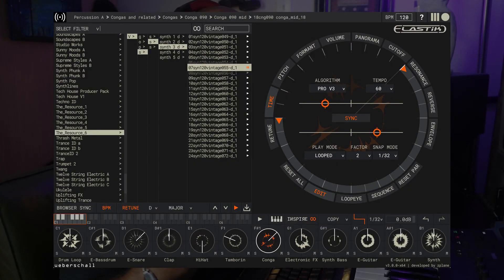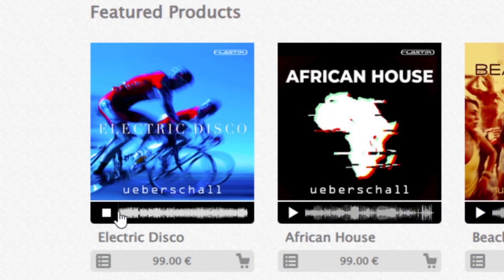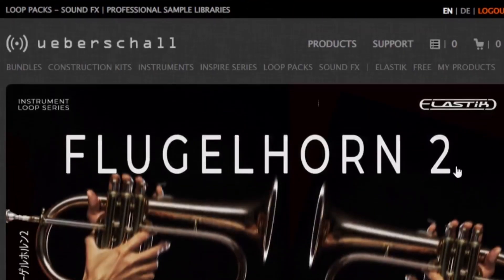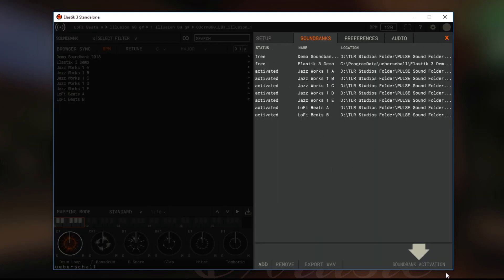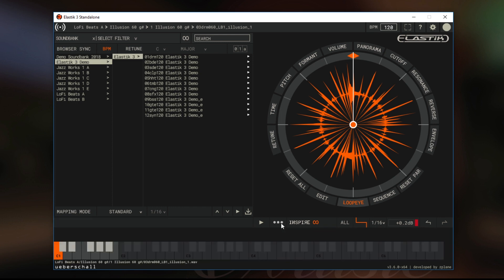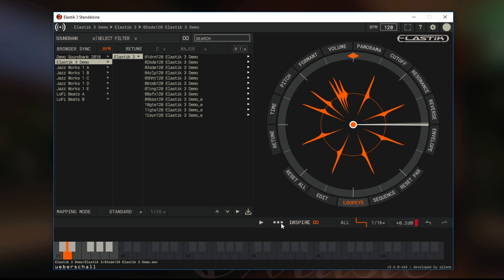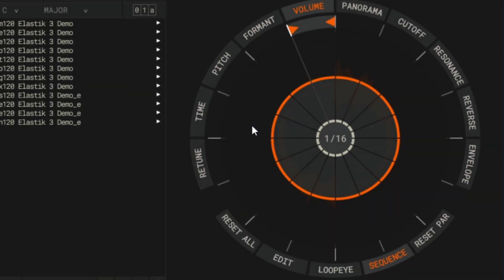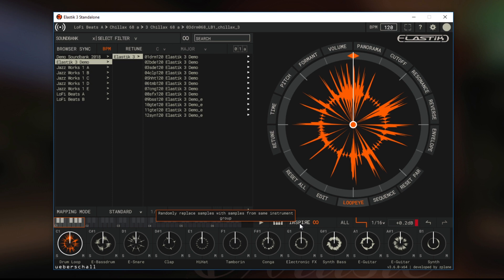Ueberschall ELASTIK 3 (FREE DOWNLOAD) | Full Walkthrough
~What's good PULSE family!~

This video is WAY LONG OVERDUE so firts of all PULSE fam, I'm sorry about that and I want to thank and send a very special S/O to the team over at @UeberschallSamples for sending over some samples for us to go through! I might have to do another video just to go over the sounds that are in some of the libraries. Its just so much to this one product that to do it in one video isnt fair to this VST! Check ou the video and let me know what you guys think about this tutorial! Appreciate you guys! Blessings!

Chapters:
Intro - 0:00
Website Overview - 0:38
Samples form Ueberschall Libraries - 0:59
Elastik 3 Activation of Soundbanks - 3:01
Elastik 3 GUI Walkthrough - 3:58
Elastik 3 LoopEye Effects - 4:55
Elastik "INSPIRE" Button - 6:40
Elastik 3 Filter Selection Overview - 7:50
Elastik 3 Retune (Major/ Minor, etc) - 8:25
Final Thoughts - 8:34
Conclusion - 9:17

▶ Link and discount code for 40% OFF!!!

▶ Here is the link to download to the NEW Sound Pack "The Movement 2: Melodics Revenge" It's 🔥🔥🔥🔥 Please help and support